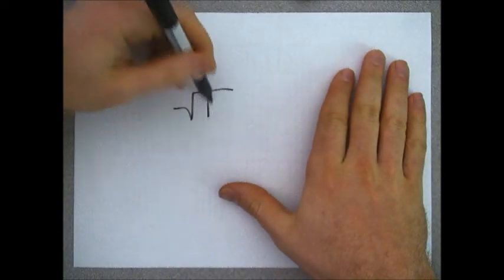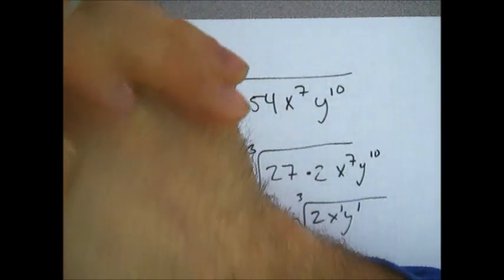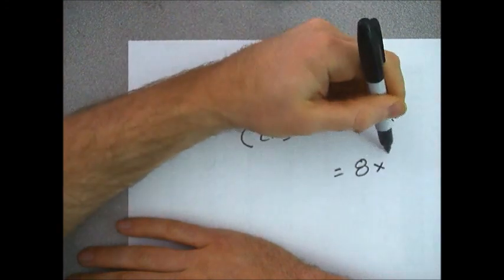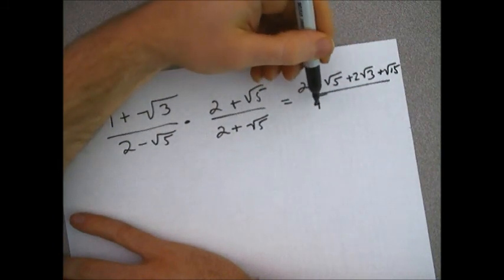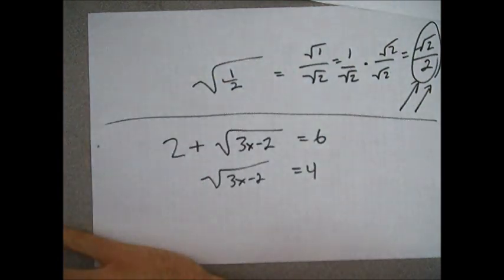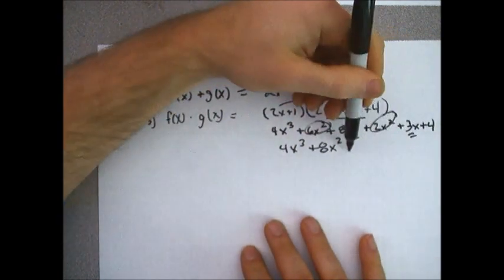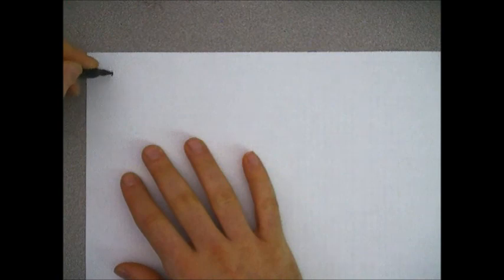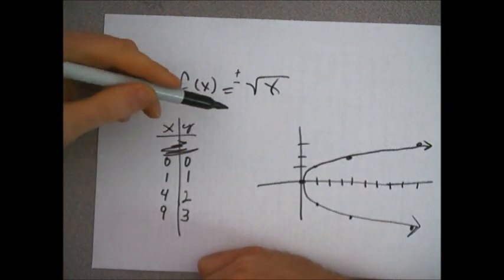Baker - Algebra II - Unit 5 - Entire Chapter Review